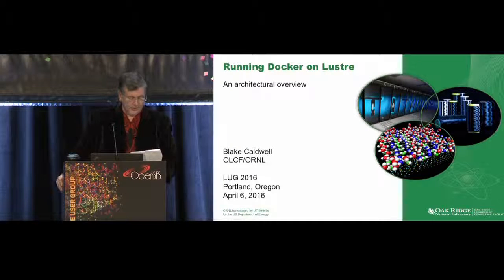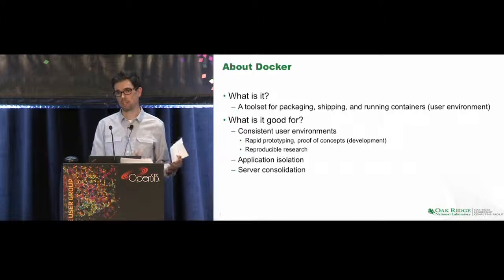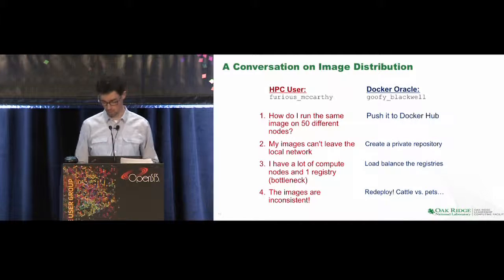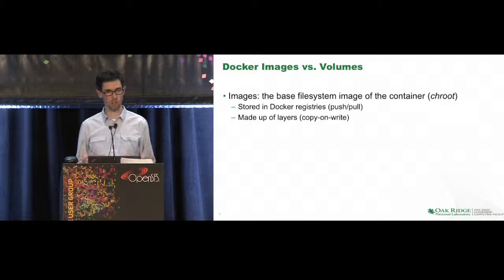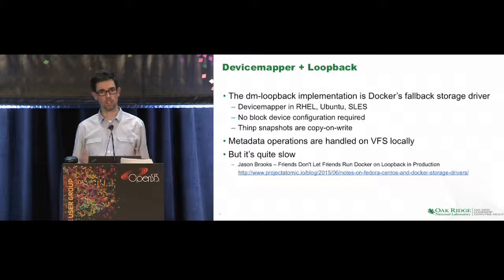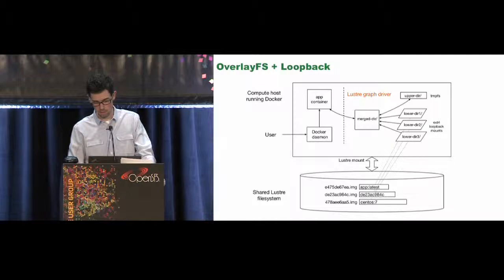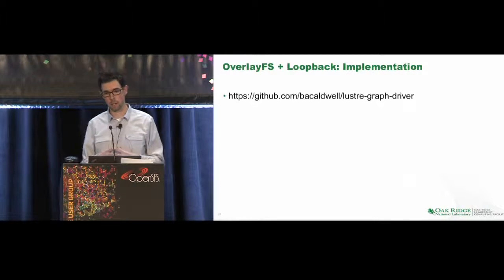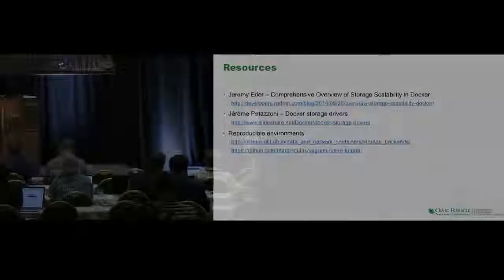LUG 2016: An Architecture for Docker on Lustre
Speaker: Blake Caldwell, Oak Ridge National Laboratory